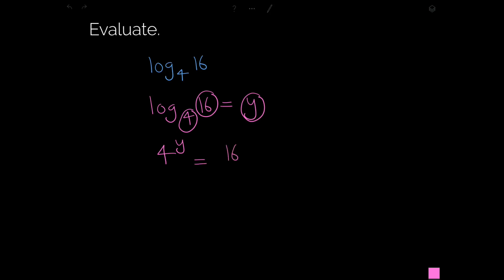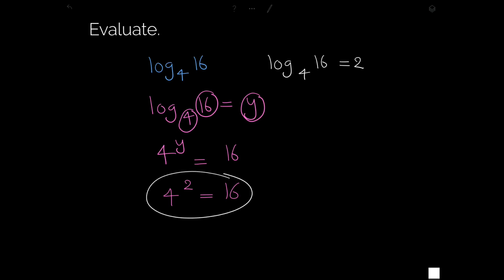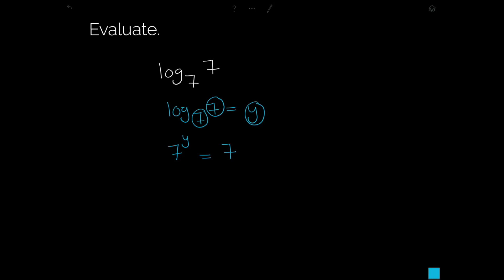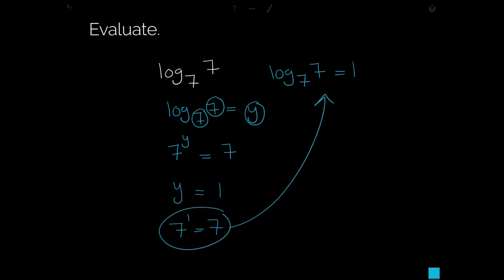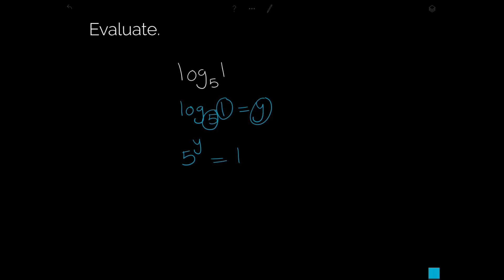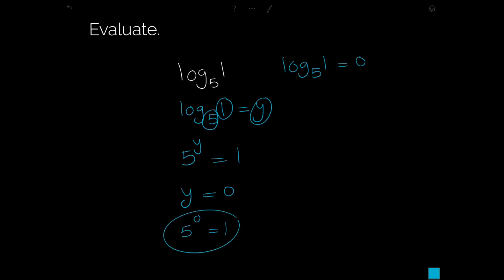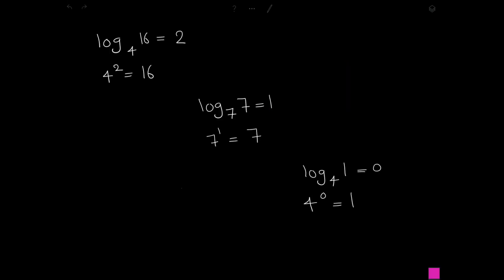Algebra: Evaluating logarithmic expressions.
This lesson is the most important topic for SAT and EmSAT Tests